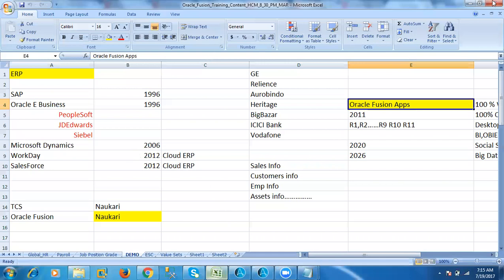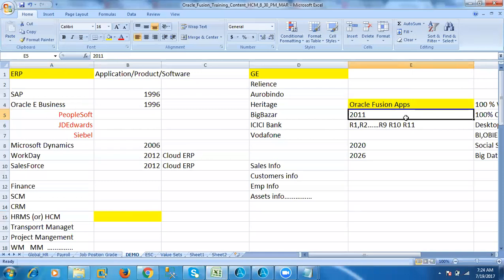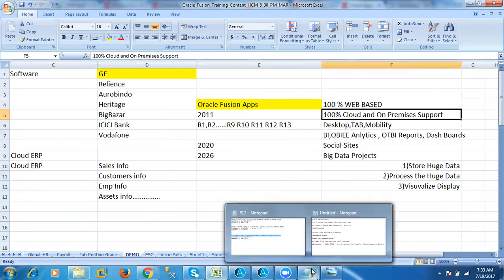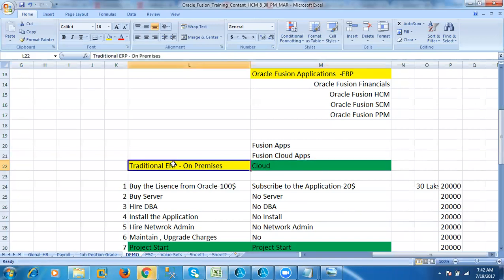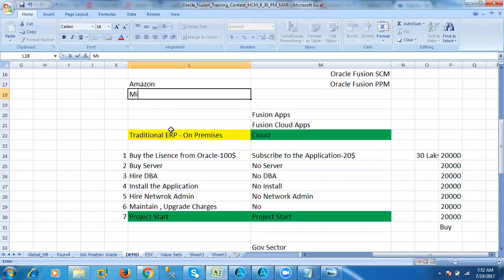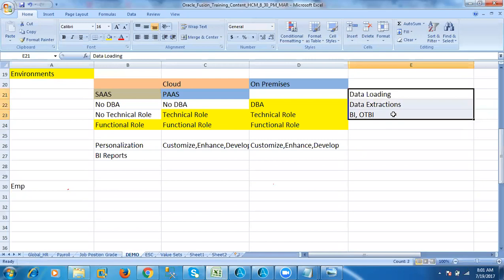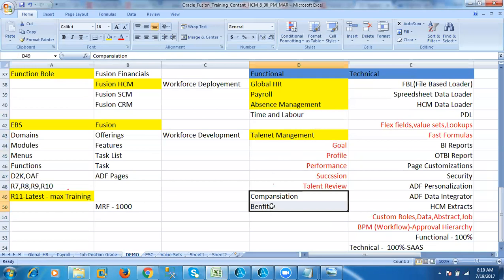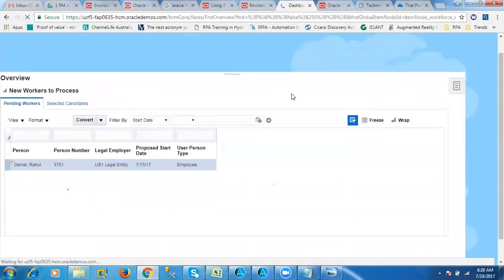Oracle Fusion HCM Functional DEMO RTL Technologies 8885589062